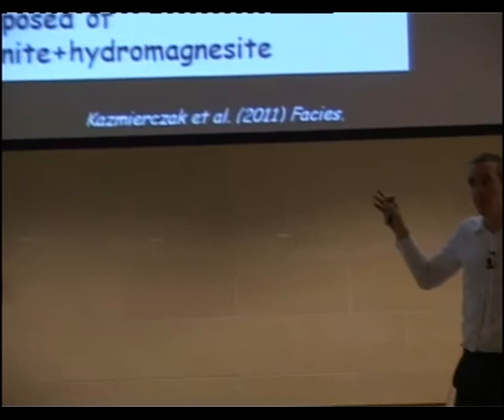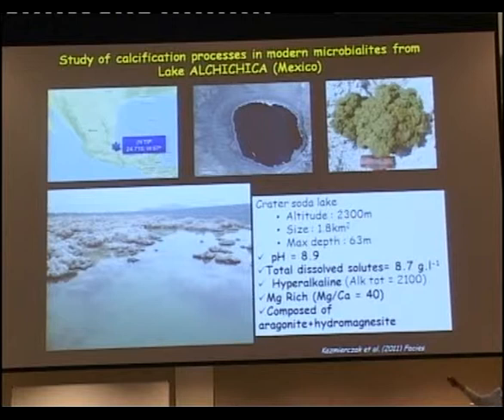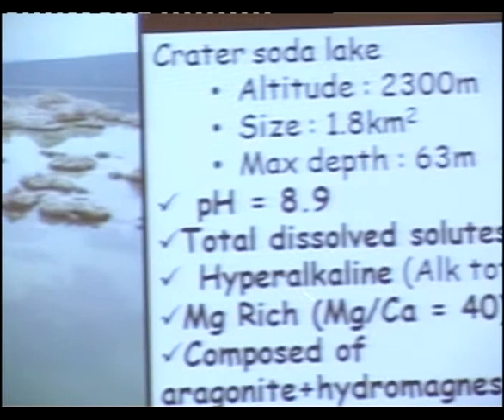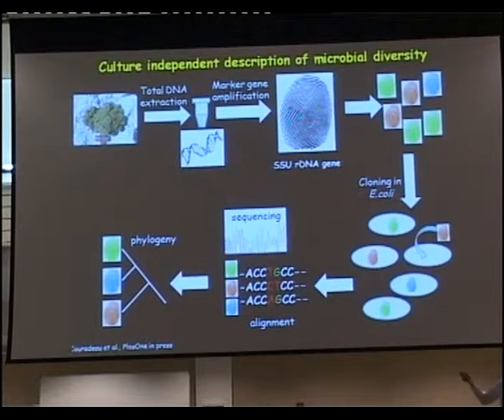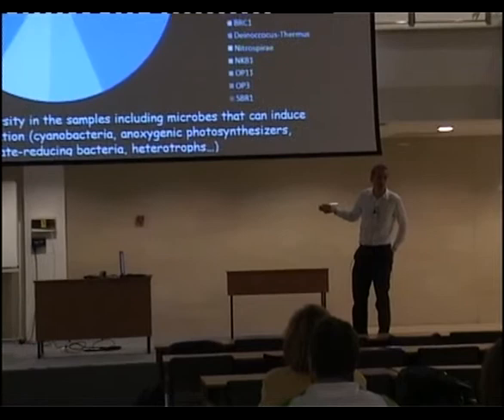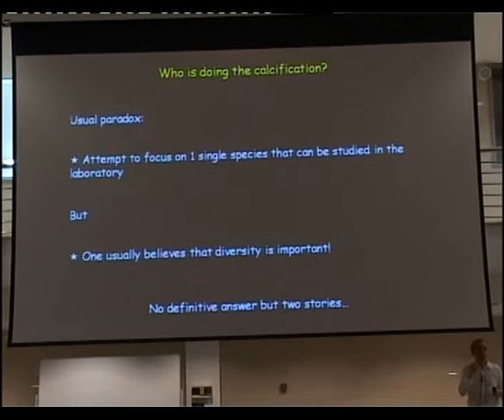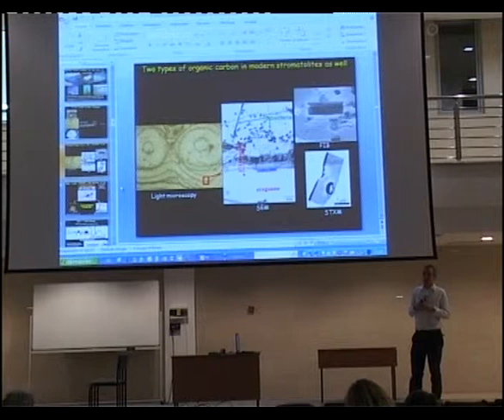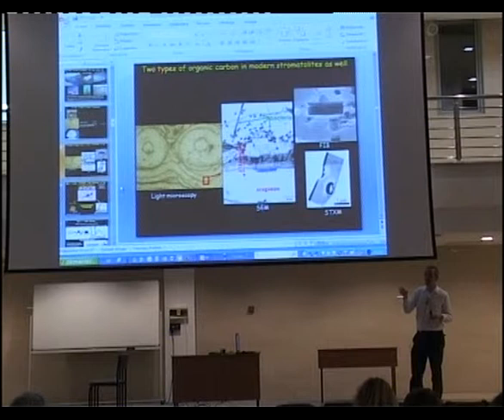Lecture on Stromatolites (part II)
Lecture by Karim Benzerara, Distinguished Lecturer 2011, given at the Eötvös Loránd University, Budapest, Hungary, on the biomineralogical study of stromatolites at the nanoscale.